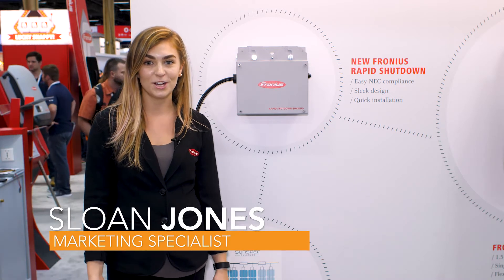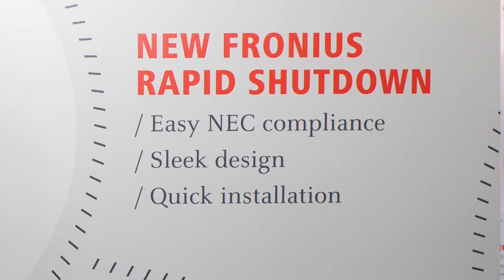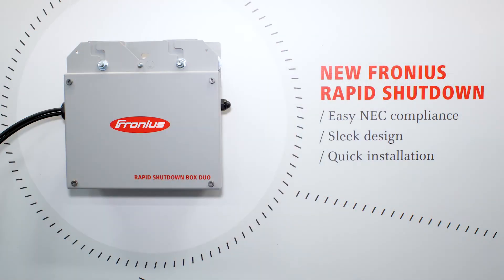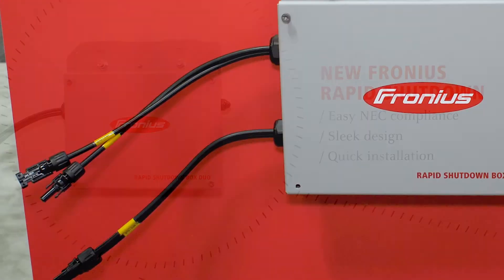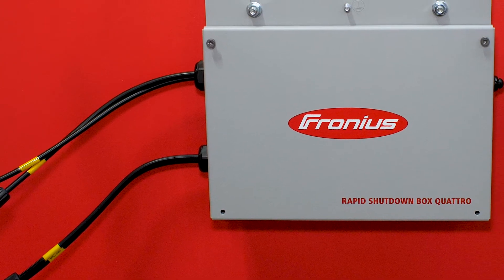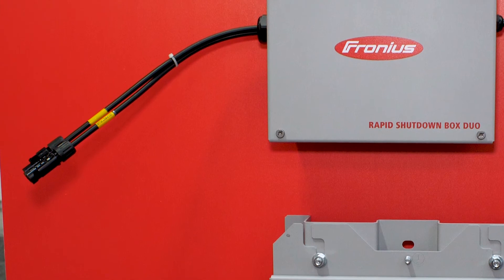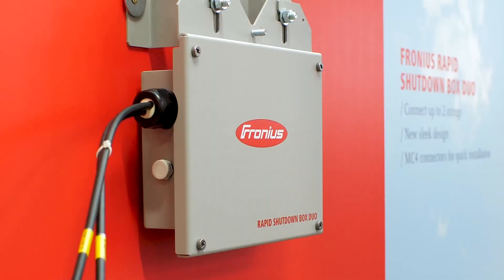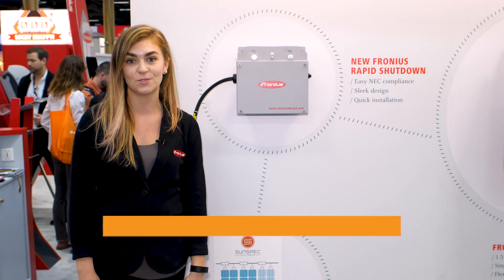Fronius adapts inverters to next-generation rapid shutdown rules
Fronius showcases its new generation of rapid shutdown boxes.